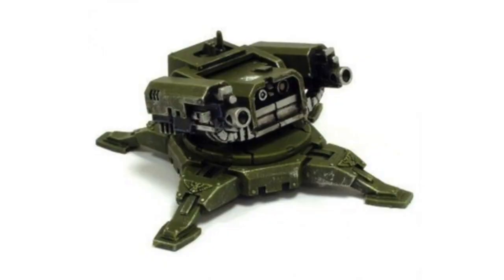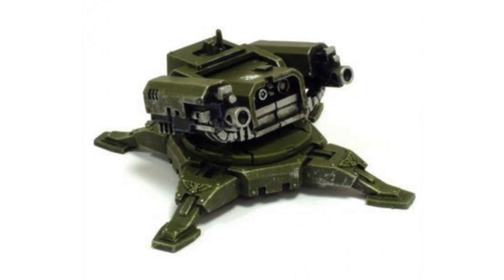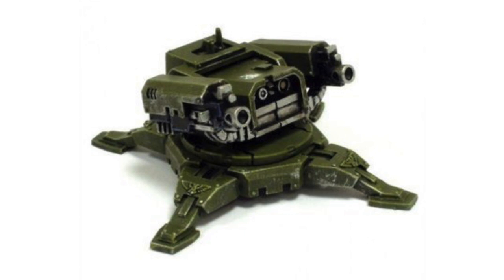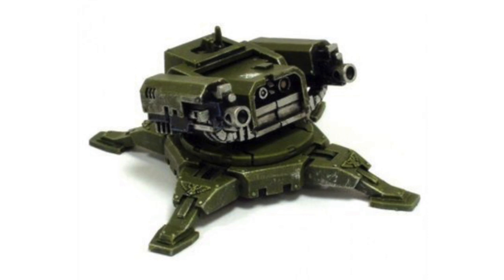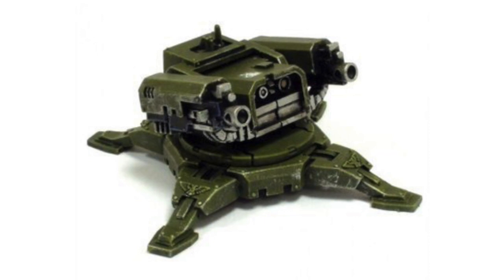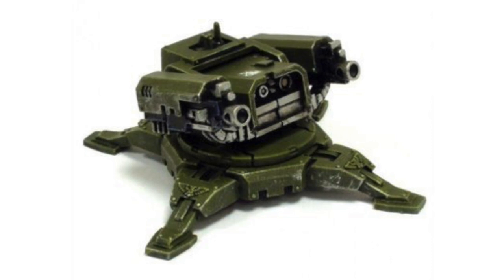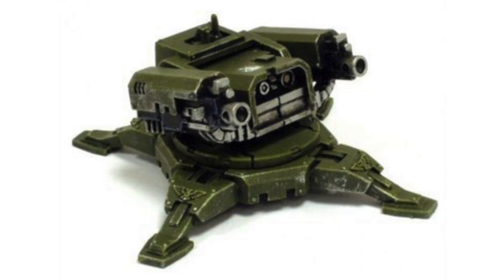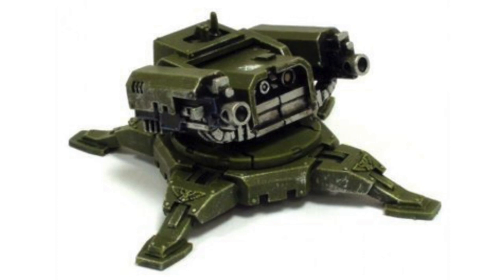What is a Tarantula Sentry Gun? Lore and Background - Horus Heresy - Space Marines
Tarantula Sentry Gun Lore and Background - Horus Heresy - Space Marines

-Visit our daily updated instagram at: @scifiwargamers

-Visit our daily updated Twitter at: @scifi_wargamers

-If youre looking to trade 30/40k then head over to Rogue trading

how to paint,horus heresy,forge world,space marine,warhammer,scenery,warhammer 40k,warhammer 40000,white dwarf,
chaos,blood bowl,dark future,Imperial knights,games workshop,board games,tabletop,painting,adeptus titanicus